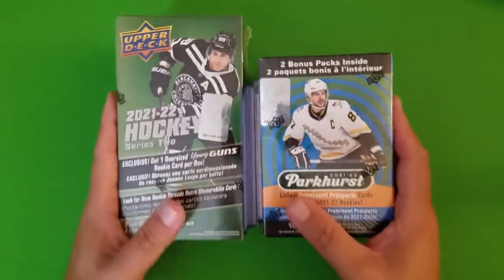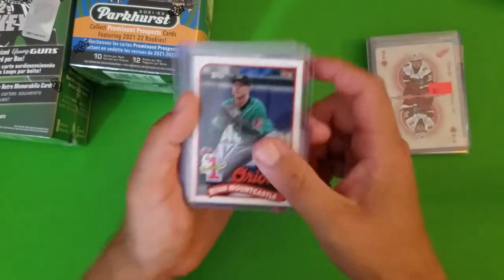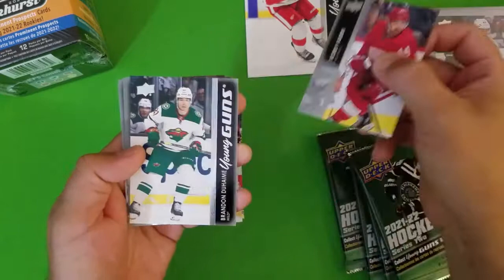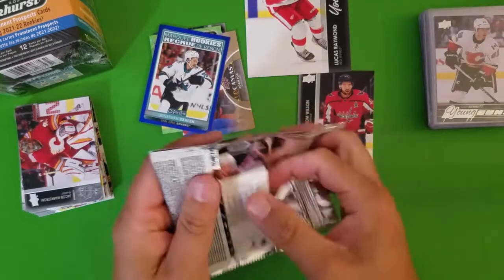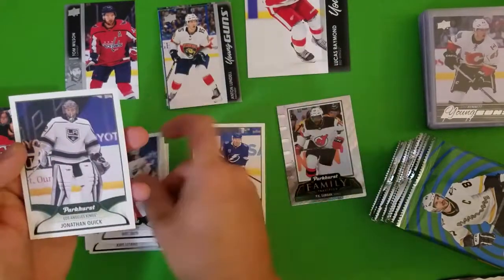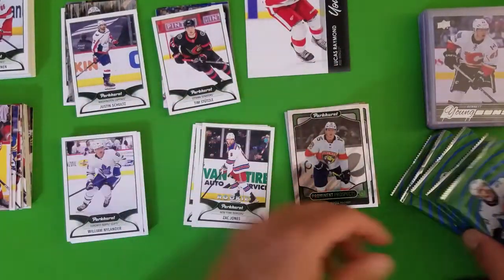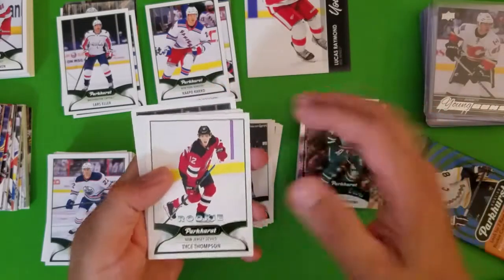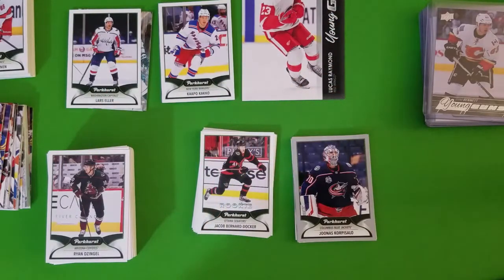Blasters and Singles I Picked up this week #8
Been a while since I picked anything up. I got a bit Lucky and a few for the PC.

As I am always learning to get better any tips, hints, and tricks on camera work and editing are always appreciated.

PC
Washington Capitals
Sam Reinhart
Henrik Zetterberg
Kappo Kakko (high Numbered)
Cal Ripken Jr. (for the wife)